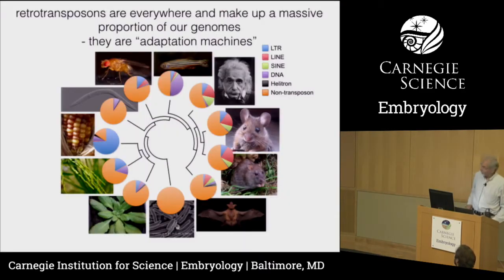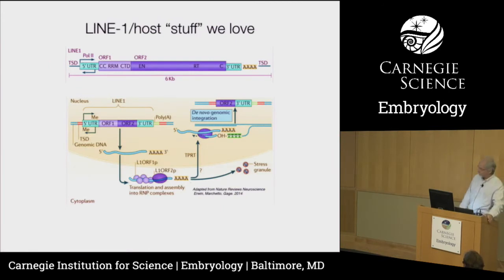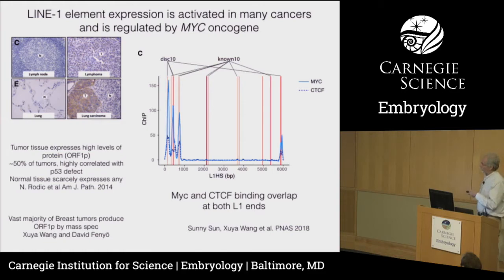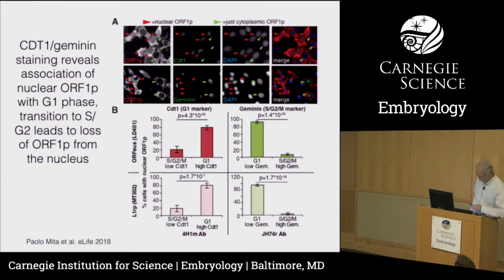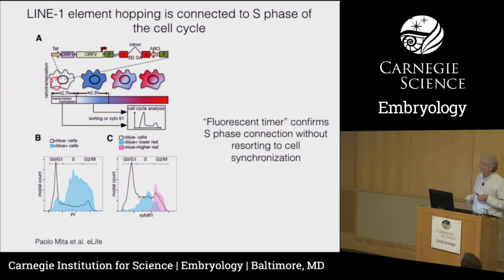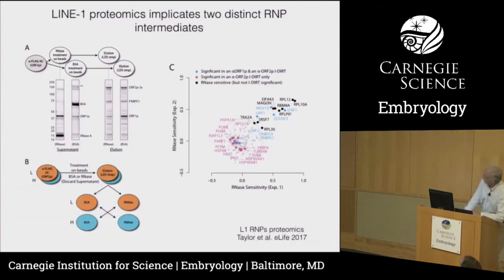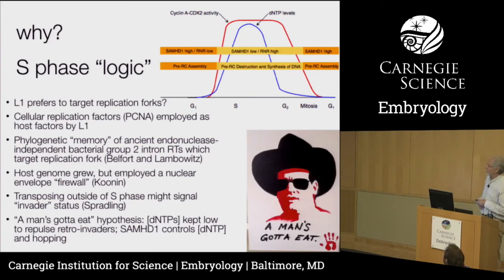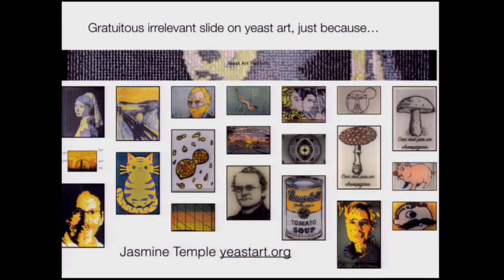Carnegie Embryology Minisymposium 2018 - Jef Boeke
Carnegie Embryology Minisymposium 2018: Molecular Mechanics of Adaptation

"LINE-1 Retrotransposons and Their Intimate Connection to the S Phase of the Cell Cycle"

Recorded live on June 15th at Carnegie Embryology in Baltimore, MD